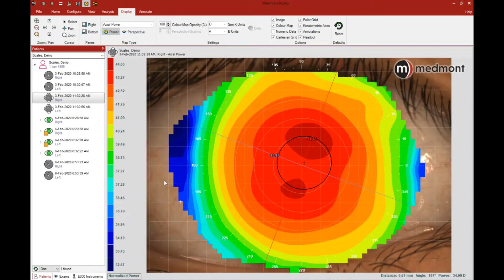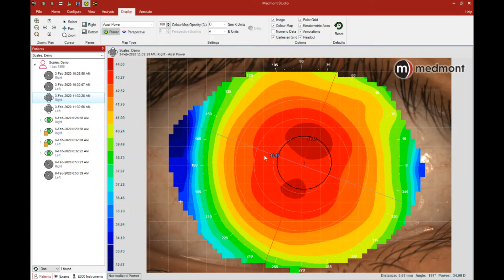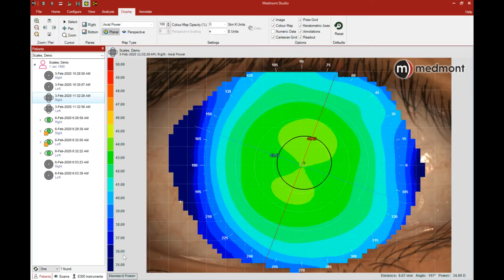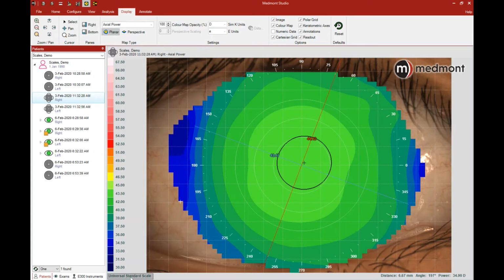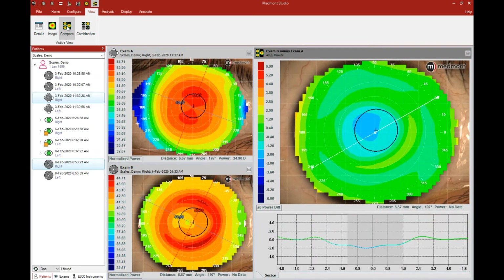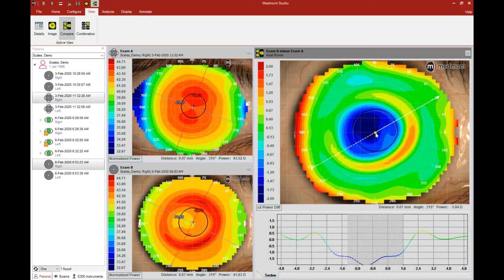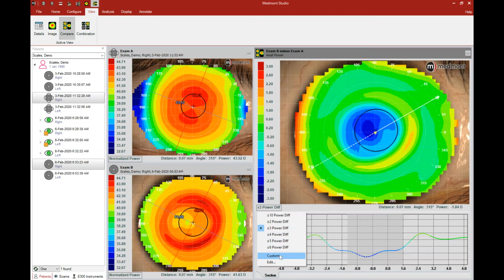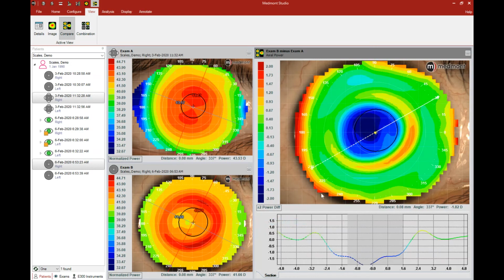How-To | Edit scales (Studio 7)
This video shows how to edit scales within Medmont Studio 7.